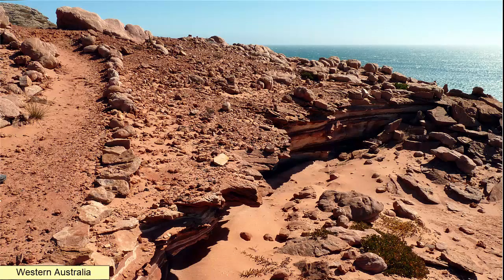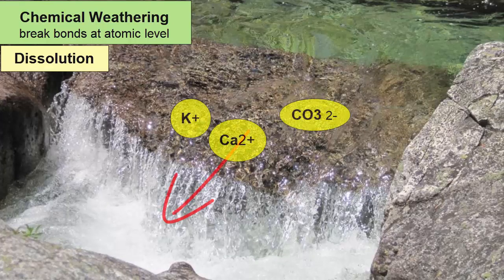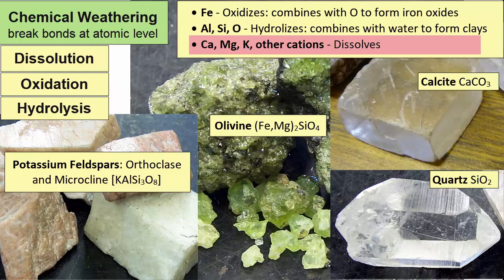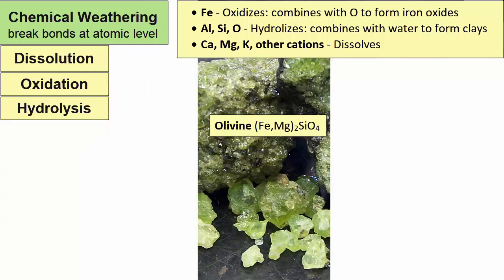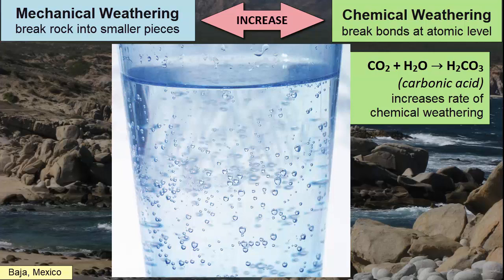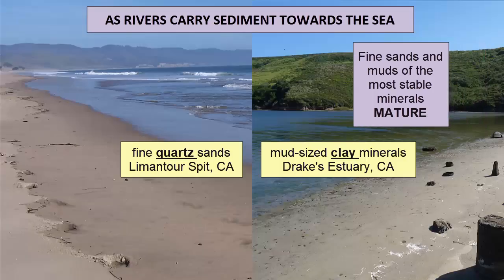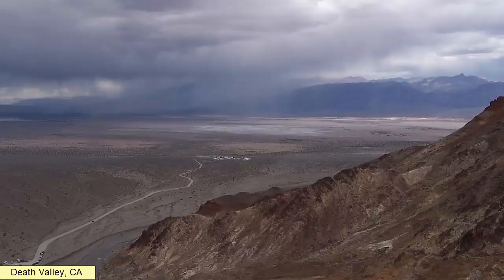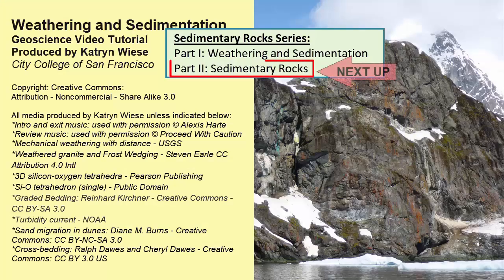Weathering And Sedimentation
For an introductory college-level physical geology class: a review of weathering processes and products, depositional processes, and lithification of sediments. Includes a discussion of weathering vs. erosion; physical (mechanical) vs chemical weathering; dissolution, oxidation, hydrolysis, frost wedging, exfoliation, spheroidal weathering, and carbonic acid. Goes on to discuss the clues left behind in sedimentary rocks about the depositional processes at work during initial sediment formation, including graded beds, cross-bedding, and alluvial vs glacial deposits. Finishes with a review of how compaction and cementation turn these loose sediments into solid rocks.

**This video comes near the middle of the semester, so there may be terms with which the audience is unfamiliar. For a full playlist, refer to the Geology playlists on the Earth Rocks! YouTube Channel.

Content within this video is based on information available in any standard introductory college geology textbook (or lab manual), such as Essentials of Geology -- Tarbuck and Lutgens -- Pearson Publishing.

This video is best viewed AFTER watching the Plate Tectonics Series and the Minerals and Igneous Rocks series.